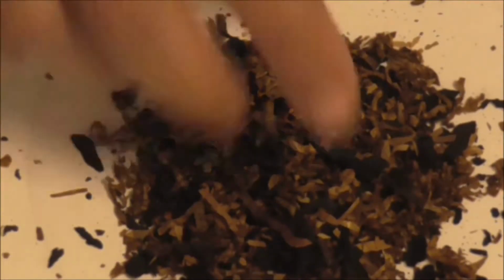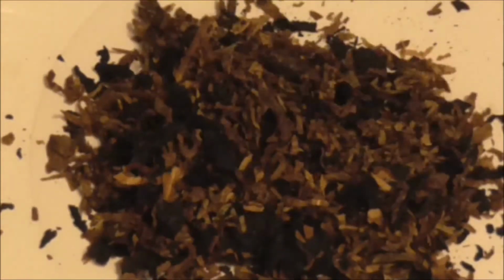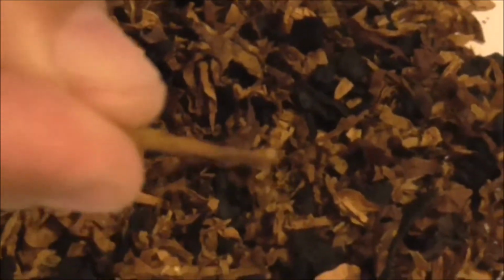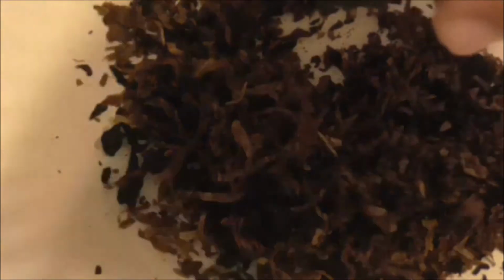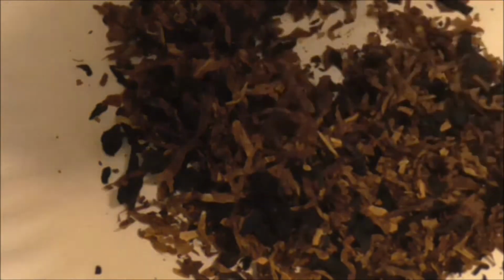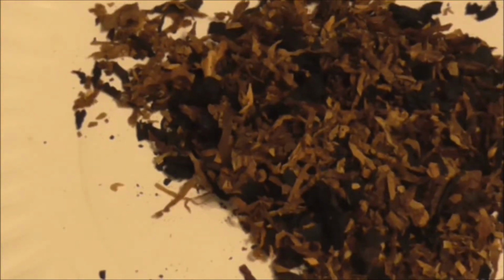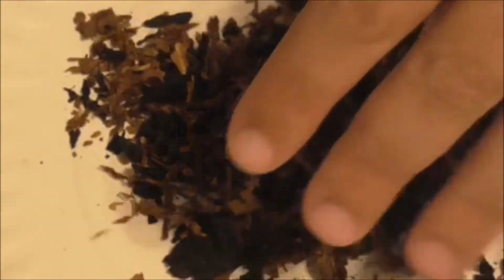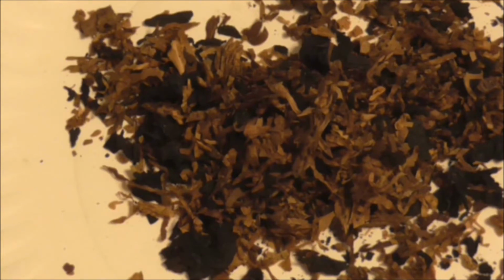Puffin' Holiday Blends - Cornell & Diehl We Three Kings Review